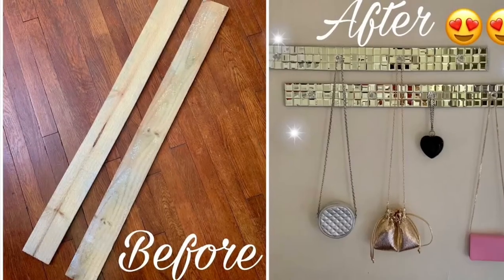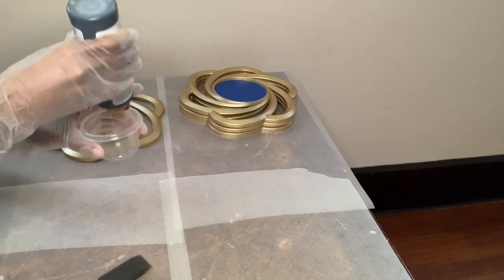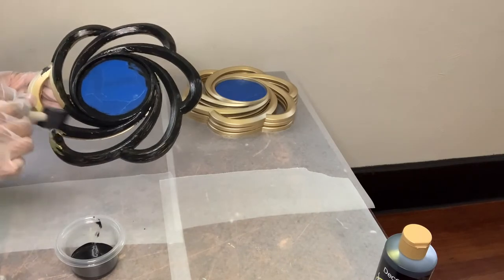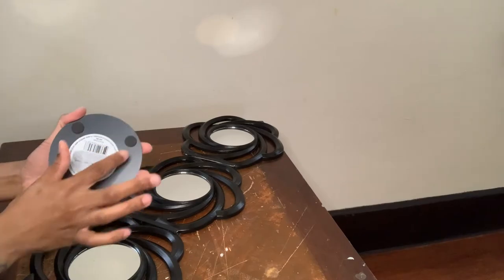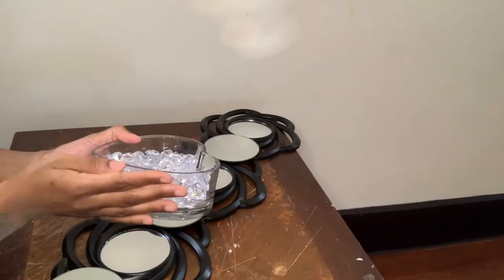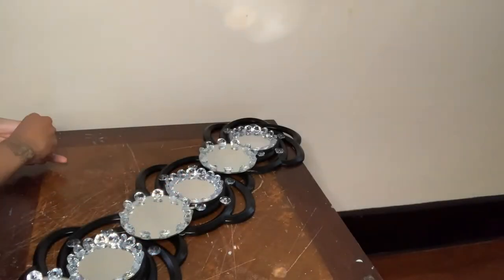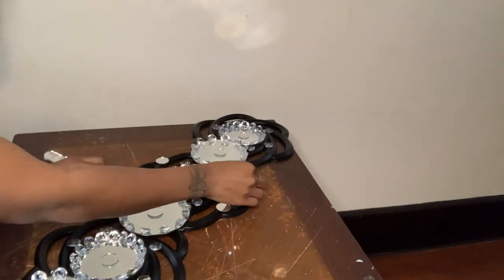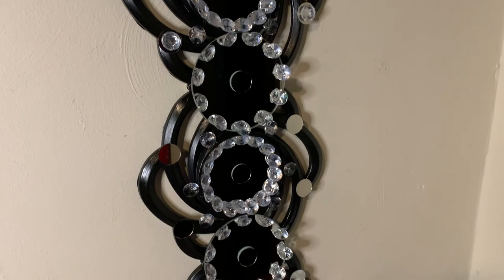4 CHEAP Mirrors Turned Into Luxury Wall Decor || Dollar Tree DIY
Look at these 4 CHEAP Mirrors I Turned Into Luxury Wall Decor. This Dollar Tree mirrors DIY Project was super easy, quick, and very budget friendly. This wall decor can be placed anywhere in your home. Hope you all enjoy the video!

✨ITEMS USED ⬇️

***EVERY ITEM IS FROM DOLLAR TREE EXCEPT THE SMALL CIRCLE MIRROR TILES***

Small Circle Mirror Tiles (Amazon)

Deco Art Acrylic Paint-Ebony Black (Michaels)